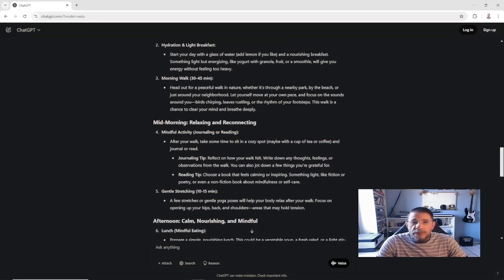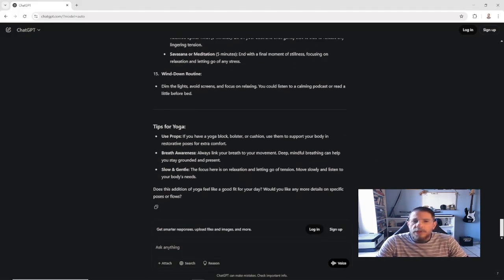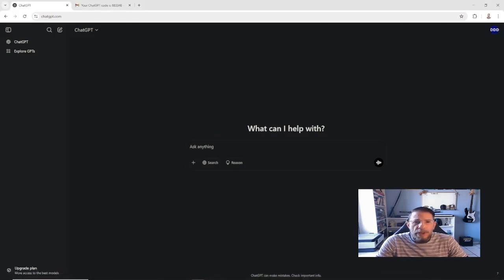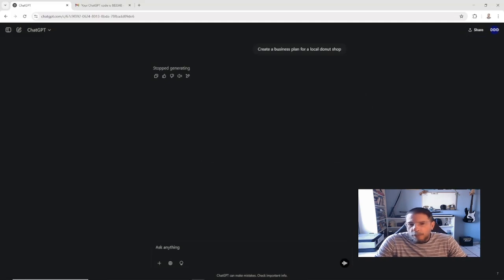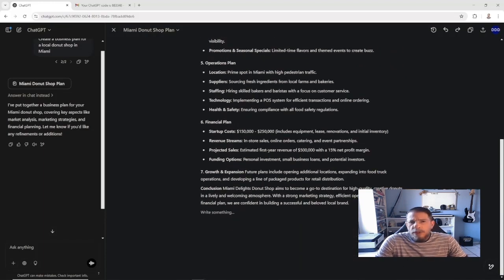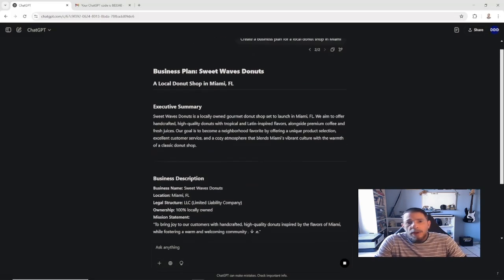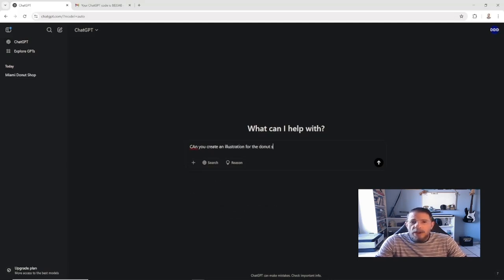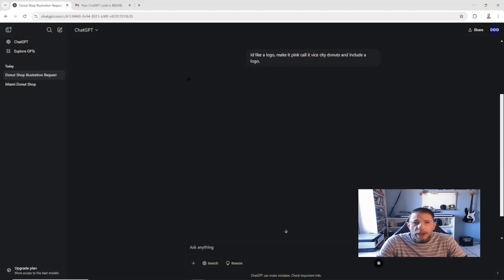How to Use ChatGPT | Amado Cruz 🤖